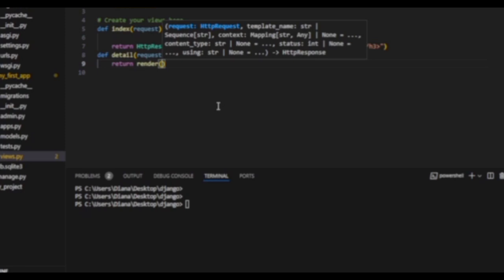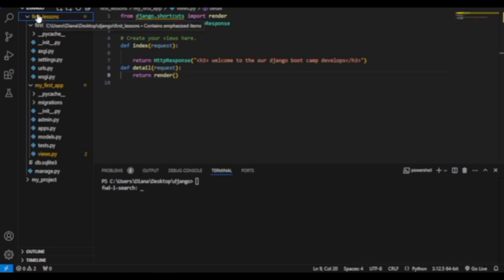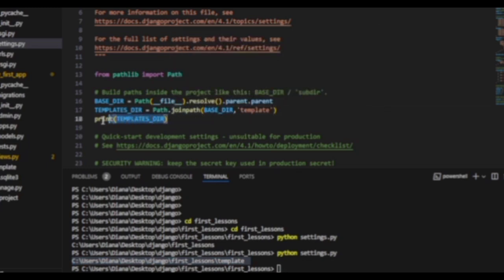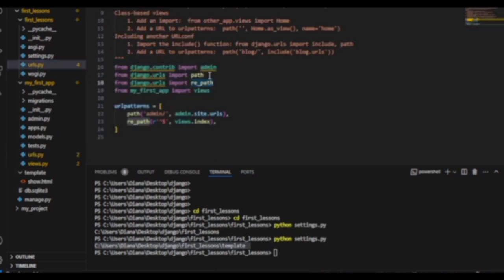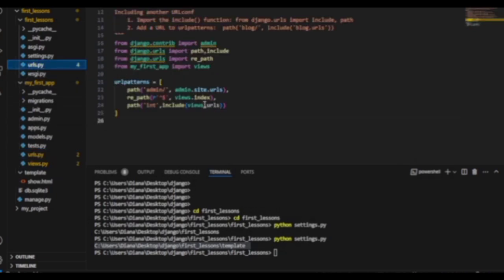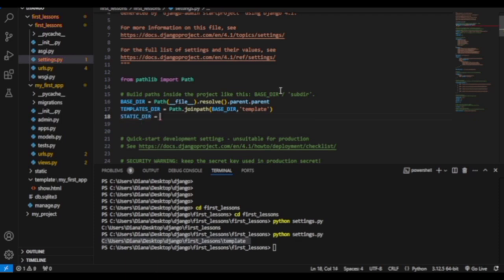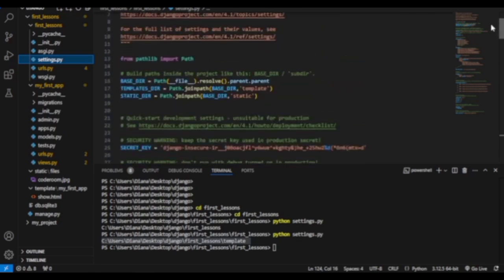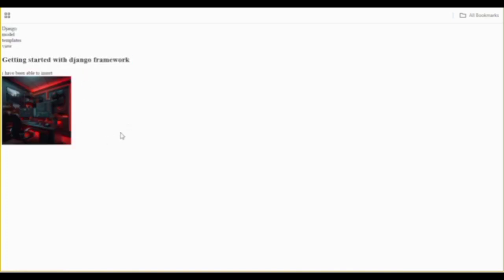fix does not exist template and static in django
Adding and fixing template and static does not exist in django..